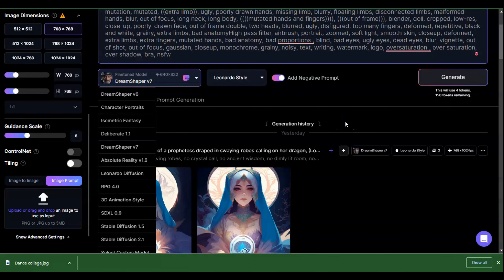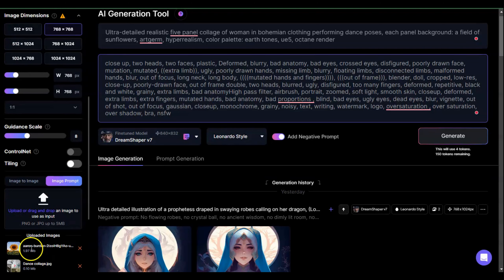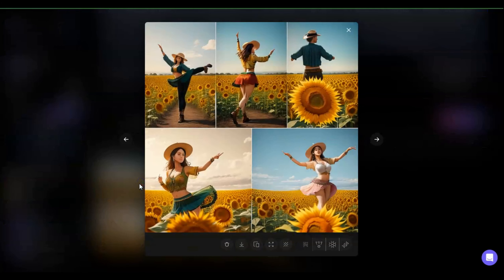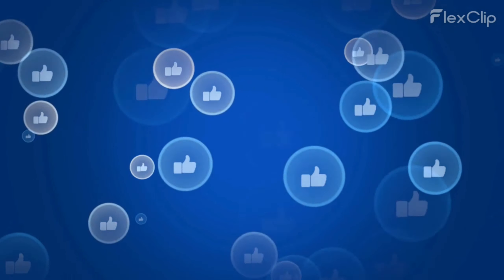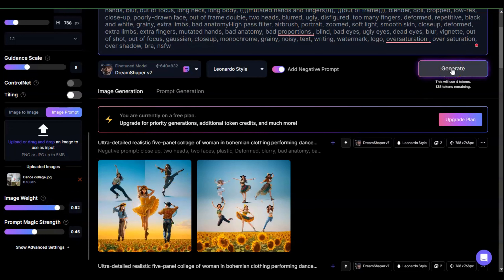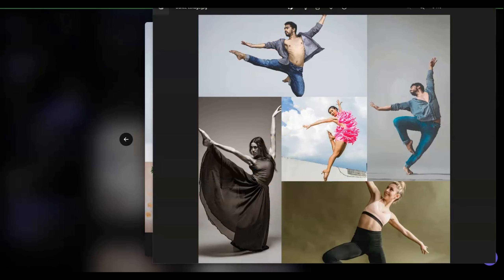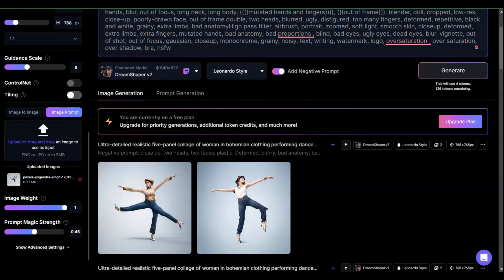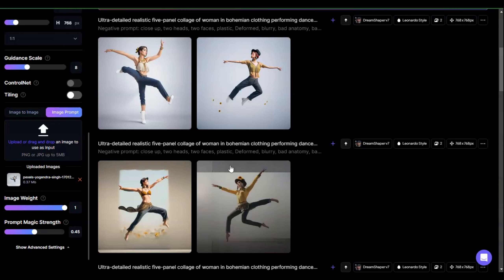Using Leonardo AI Image Prompts Influence Your Renders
In this video, I show you how to use the Image Prompt feature, which can hold its own against Image2Image. This feature is a great way to enhance your renders by influencing how you want them to appear and we'll see how image weight influences outcomes.
If you're looking to use Leonardo AI's free art generator to create your own images for projects, then this video is for you.